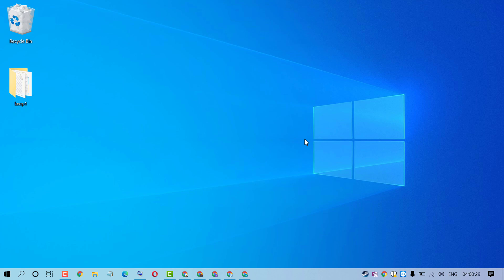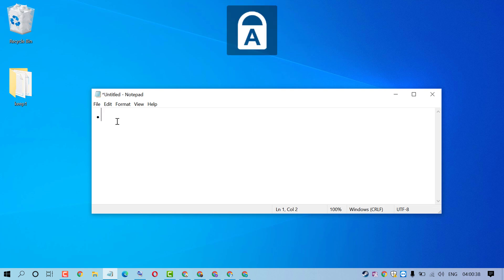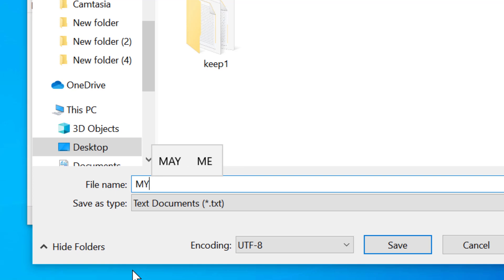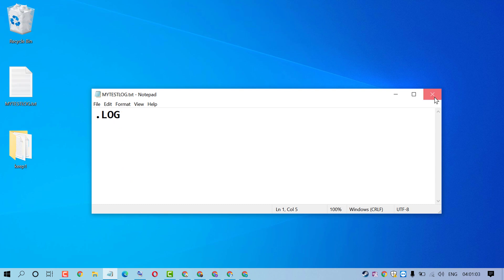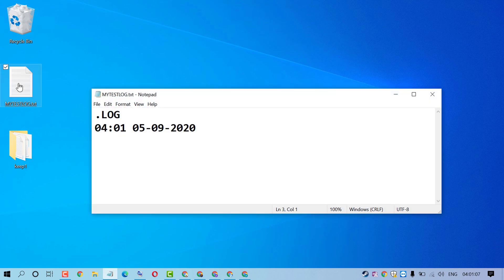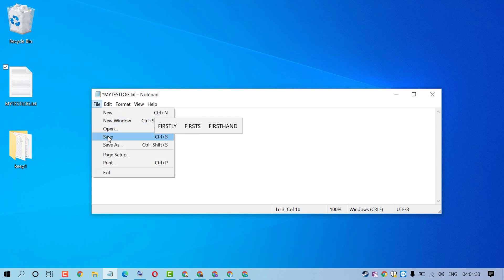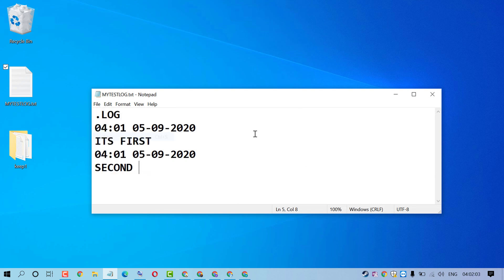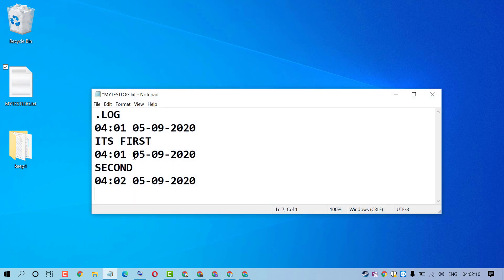How to Create a .LOG file in Notepad on Windows